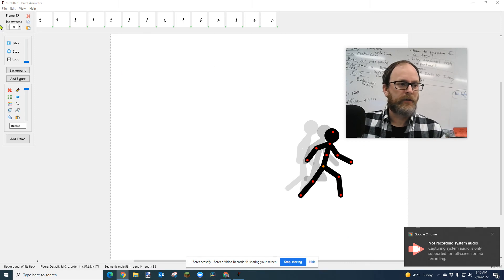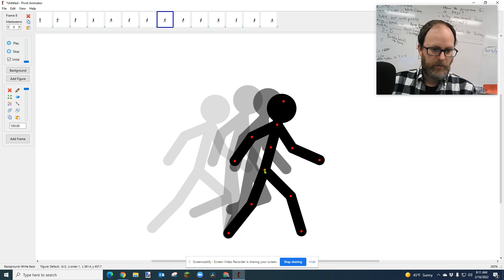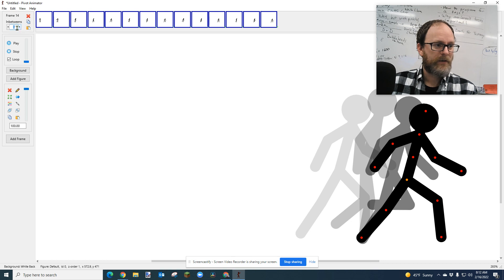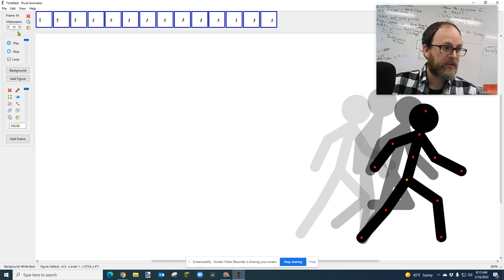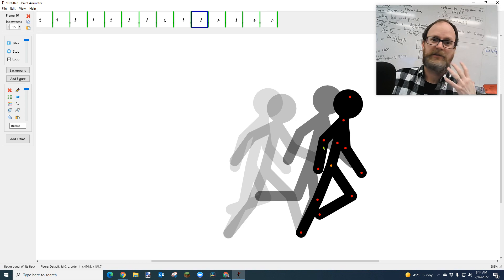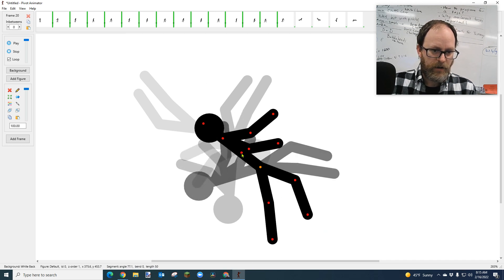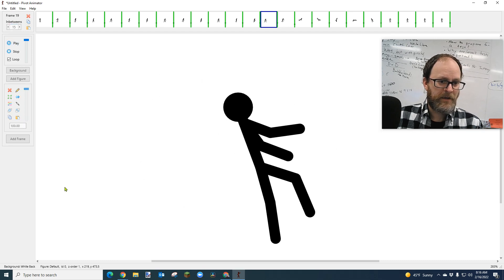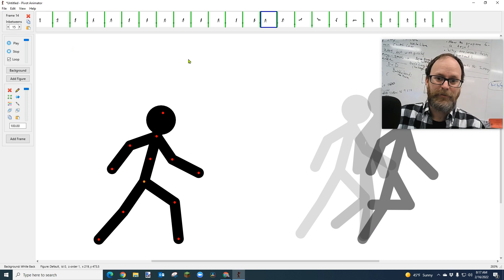Using Inbetweens In Pivot 5 To